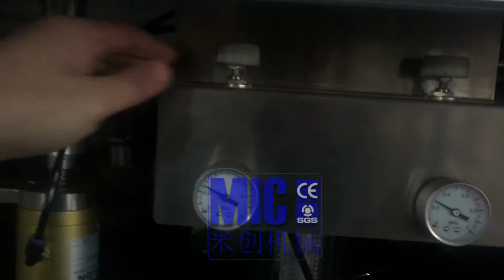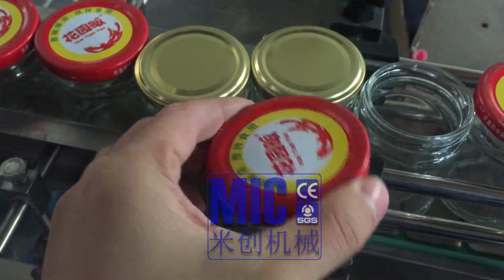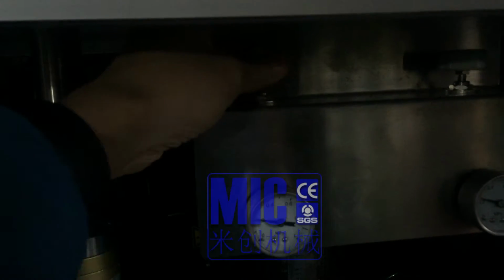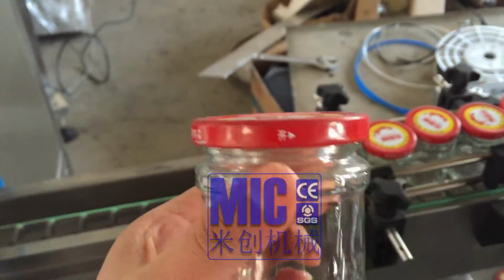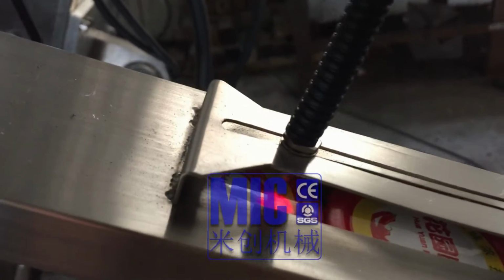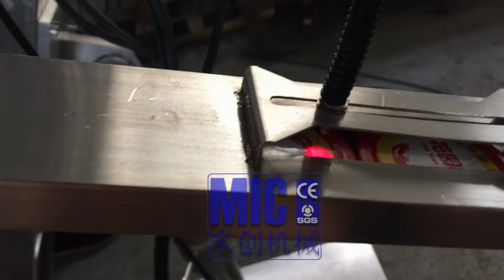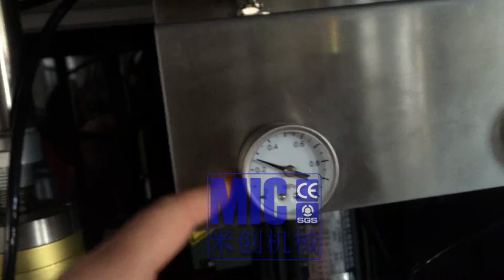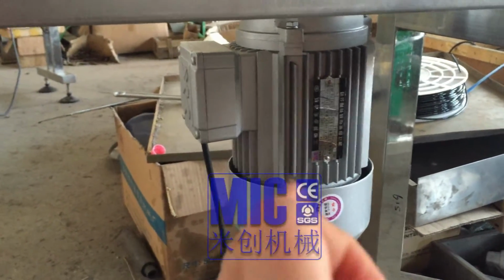pre-test metal cap loading and capping machine for glass bottle micmachinery